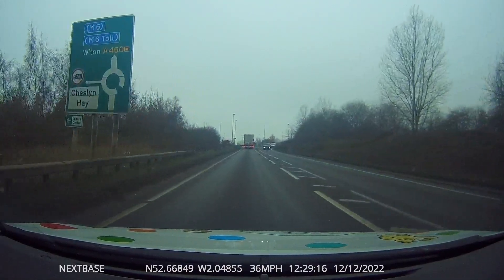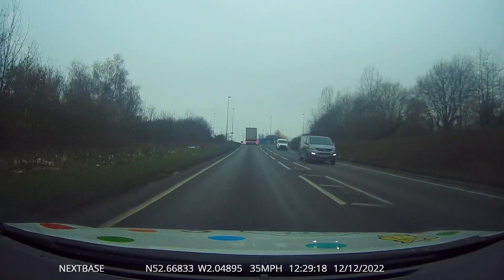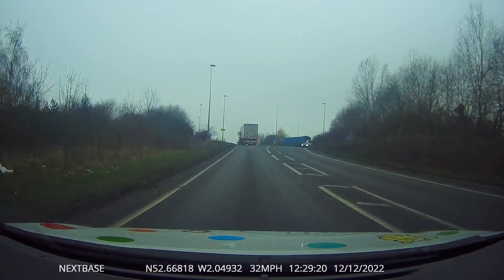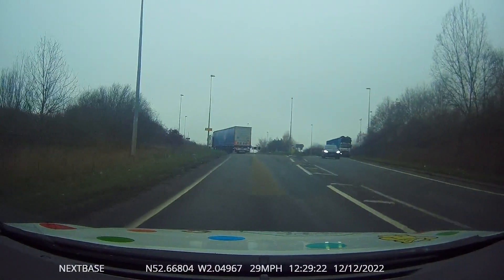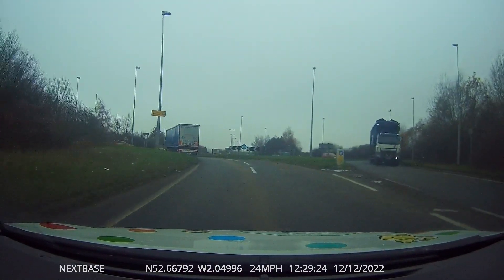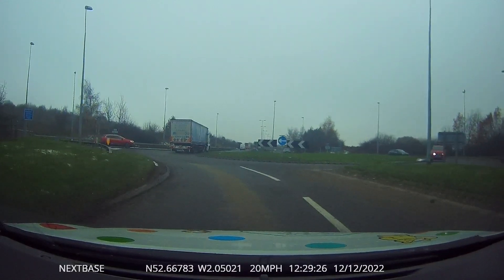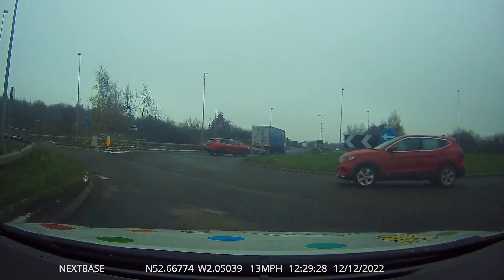Ice Road Truckers...